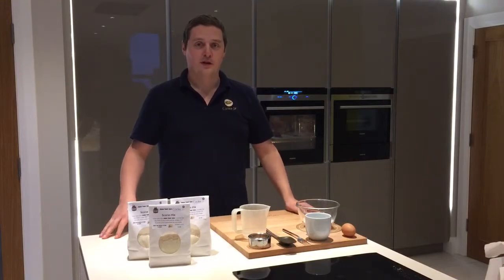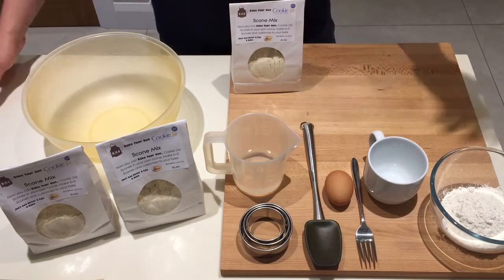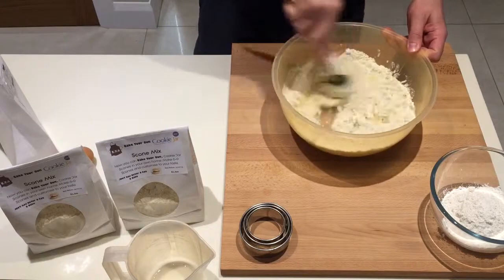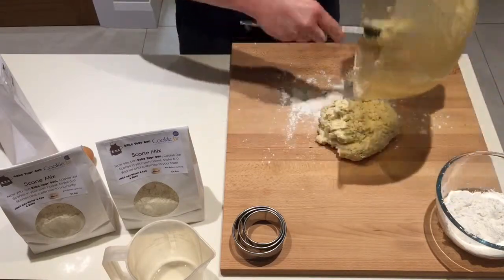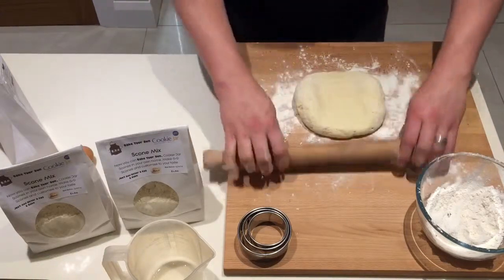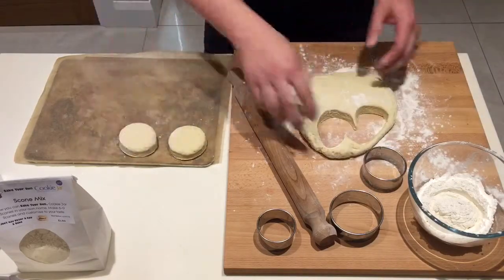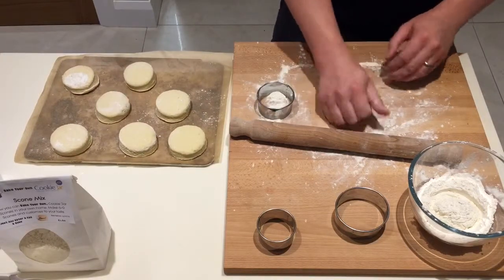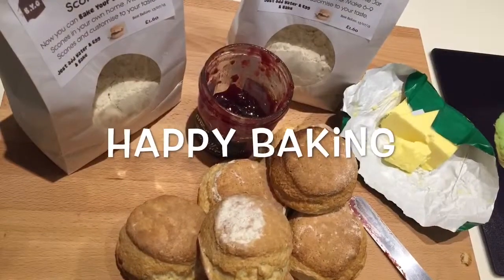Bake your own scone mix